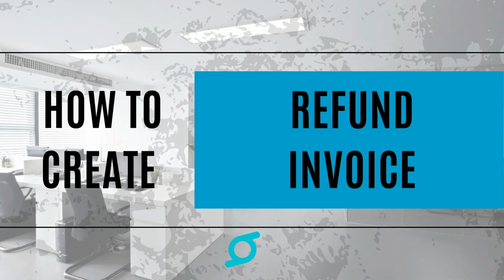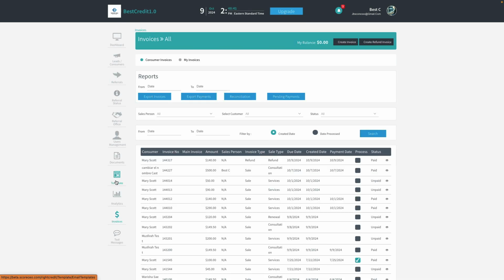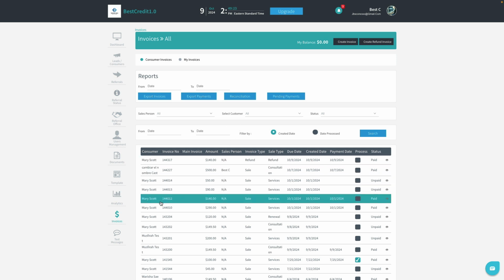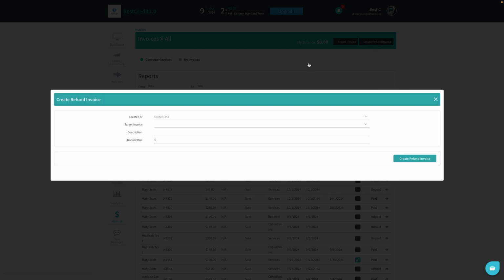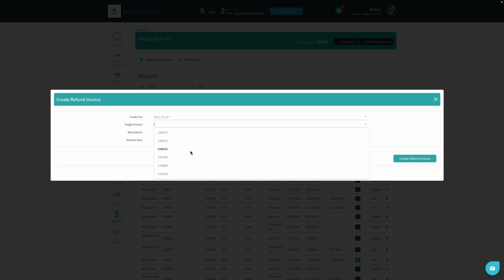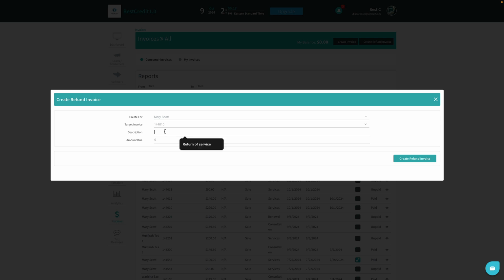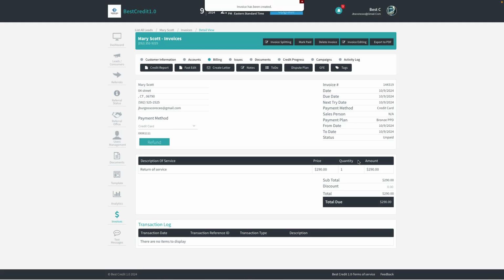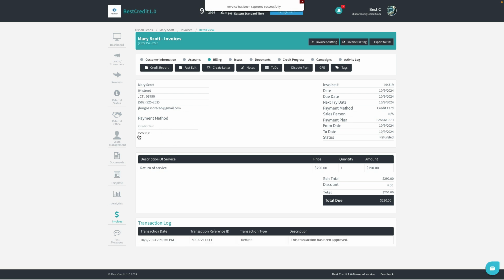How to Create a Refund in ScoreCEO | Credit Repair Software Tutorial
Learn how to create a refund in ScoreCEO for your credit repair business. This tutorial covers the step-by-step process of issuing refunds, ensuring your financial records remain accurate while resolving client concerns smoothly. With ScoreCEO’s simple refund process, managing payments and refunds is easier than ever. ScoreCEO Credit Repair Business software is here to make your life easier.

Chapters:
0:00 Introduction
0:20 Navigating to the Refund Section
0:45 How to Issue a Refund in ScoreCEO
3:00 Conclusion